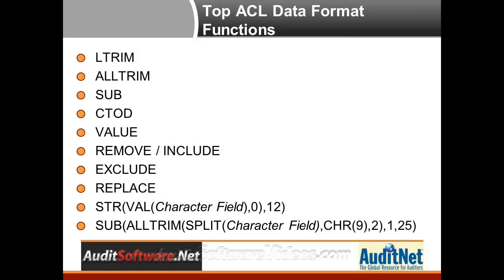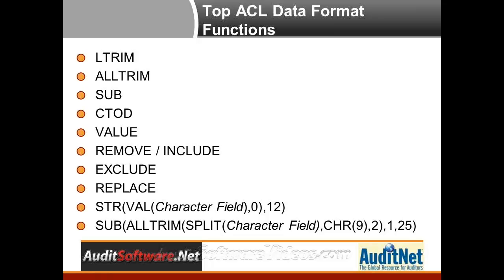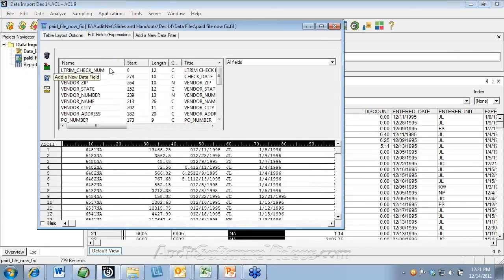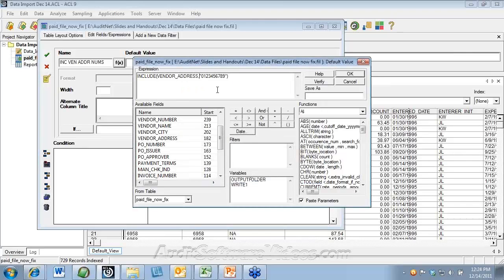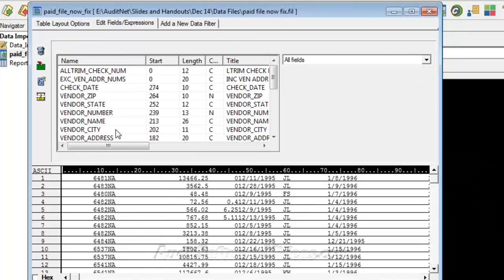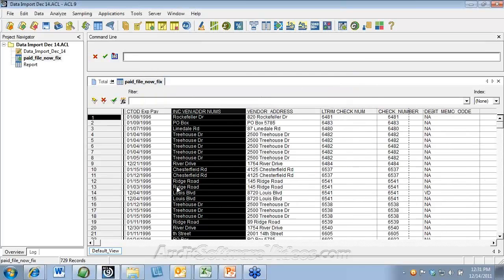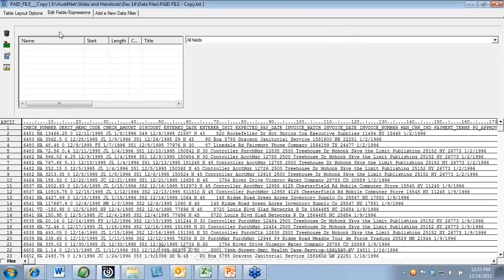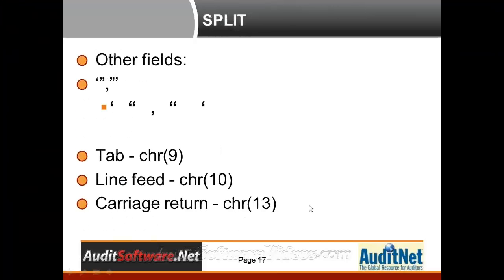041012 05 Cleansing Functions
Understand the application of calculated fields to cleanse data, once it has been imported into ACL, to ensure consistent results and a consistent look/feel.